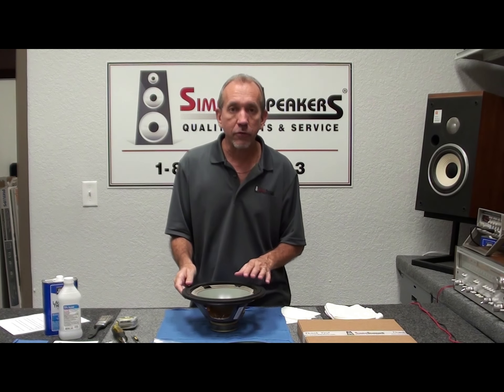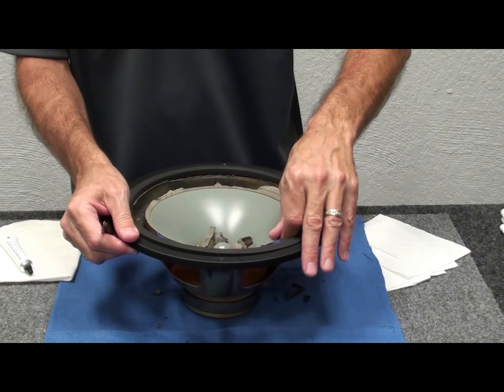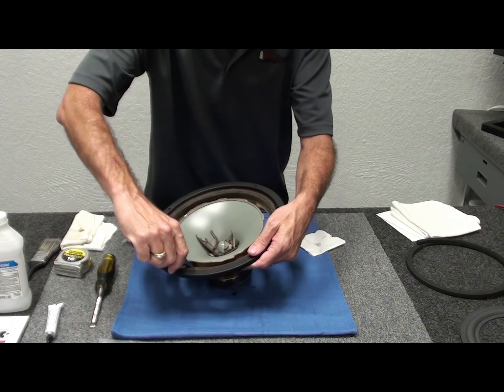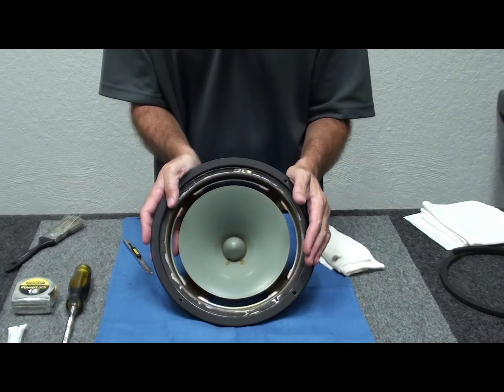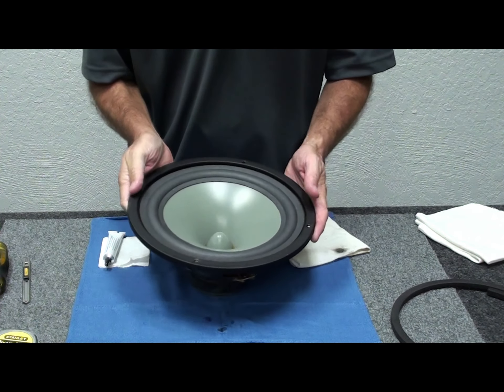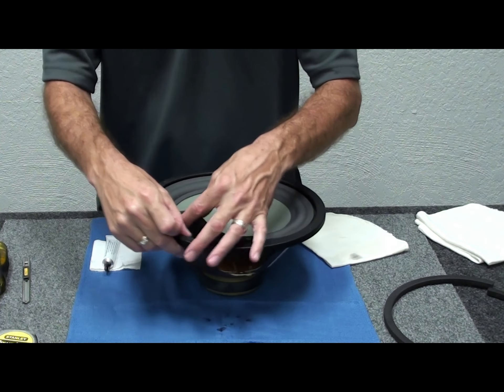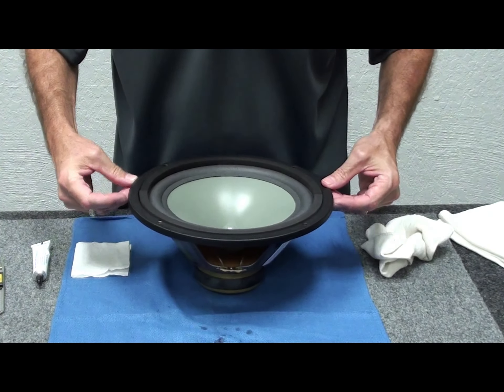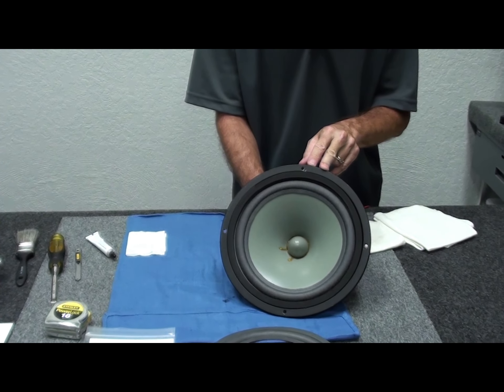Infinity Speaker RSa 10" Woofer Refoam Repair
In this video we show you how to refoam and repair Infinity speaker RSa 490780. This, and similar woofers were installed in many Infinity models including the RSa, RS IIa, RS IIIa, and RS IIIb, 902-2279, 902-2279A, 902-4983, 902-5079, and others.